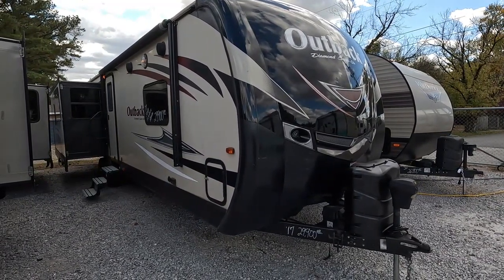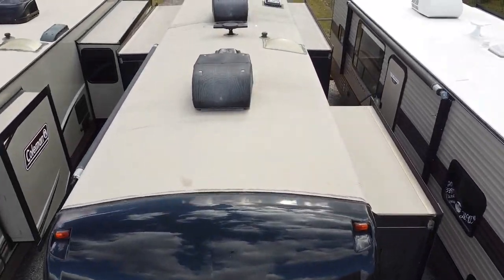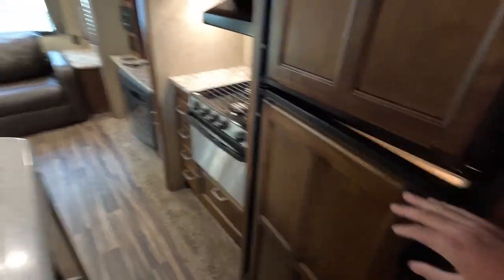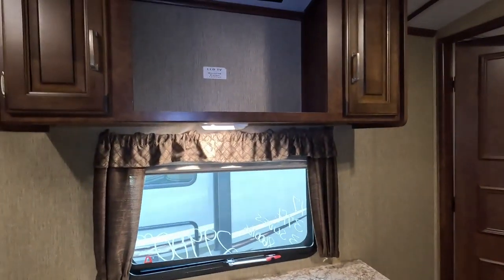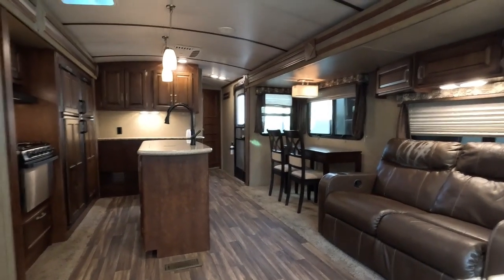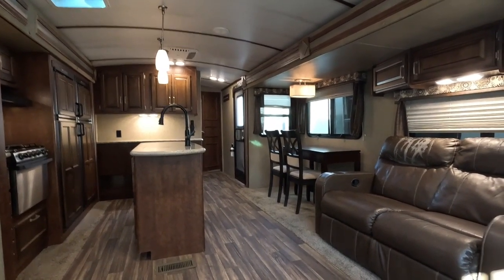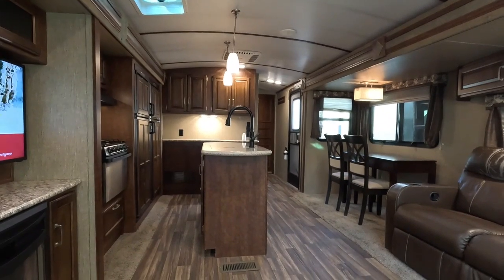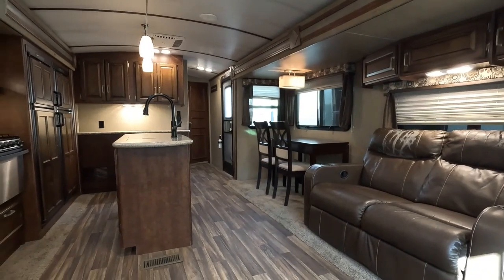2017 Outback 328RLS Super Lite Diamond Edition Travel Trailer, 3 Slides, Rear Lounge, $29,900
to check our website to verify the availability of this unit and to view our current inventory of used RVs

Please click on this link to see our free interactive tow guide to get your vehicle's towing capacity

Year: 2017

Stock # 6865

VIN: 4YDT32824HB451466

Make:  Keystone

Model:  Outback

Model Number:  328RLS

Length:  37ft. 4 In.

Weight (UVW):  8,460 pounds

Furnace: 1

Air Conditioners: 2

Slide Outs: 3

Table Type: Table and Chairs

Sofa Type:  Sleeper

Master Bed Size: Front King

The price is discounted to $29,900 which is haggle-free/firm (no matter if you pay cash, finance, or trade) That price includes the following.. Our Major Systems inspection which is performed by our RV techs to be completed after purchase includes making sure the roof airs, refrigerator/freezer, slide-outs, water systems, steps, and generator (if equipped)  function only. We will plug the unit up so the buyer can inspect additional systems on the unit for themselves and the buyer always has the option to hire a 3rd party inspection at their expense if they wish to do so, RV also includes a starter kit (hoses, water reducer, toilet paper, etc,) and 21 days of free camping at select RV resorts (up to 7 nights at a time)

  We offer discount nationwide delivery (we have sold RVs to all 50 states, Canada, Europe, and even Australia so you are never too far away for us to save you money on a pre-owned RV). We have some great financing with approved credit and a down payment. Parkway RV Center also does not charge any doc fee, no prep fee, no tag/title fee, etc. Don't fall for the big RV dealer fee scam. All those Fees are 100 % dealer profit !!

    Important Information About Our Online Inventory: We have made every effort to ensure accuracy in the information provided. Specifications, equipment, technical data, photographs, video, and illustrations are based on information available at the time of posting and are subject to change without notice. To receive or verify current product information, please contact the dealership All units are subject to prior sale and just because it is posted for sale online does not guarantee it is in stock or available for purchase. Please contact the dealership to verify availability and make an appointment before coming to look at RV in person. Parkway RV Center Inc. is not responsible for typographical errors in price, or errors in description, year model, condition, or a vehicle's listed equipment, accessories, price, or warranties. Any and all differences must be addressed prior to the sale of this vehicle. Feedback must be left on all eBay transactions before the unit leaves our lot,  The decision to sell an RV regardless of price or any other factor is solely determined by Parkway RV Center Inc